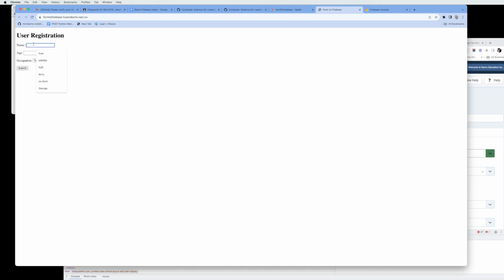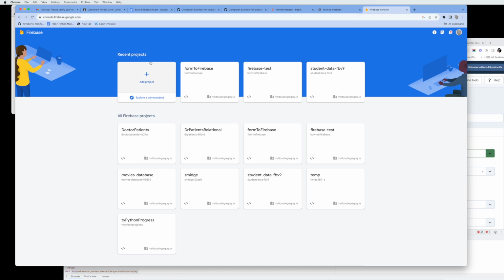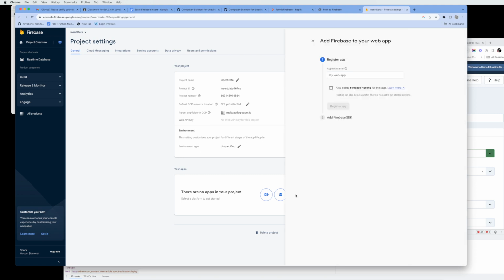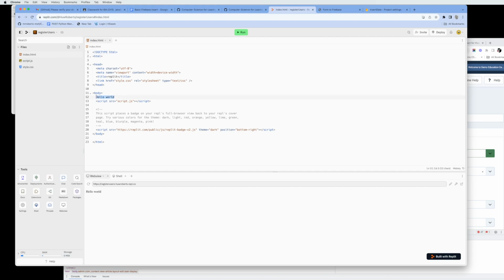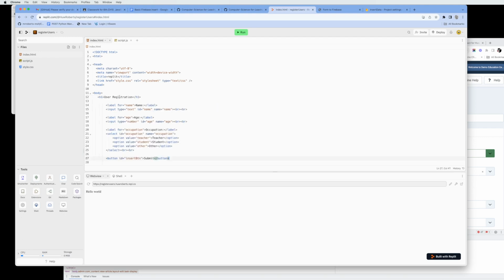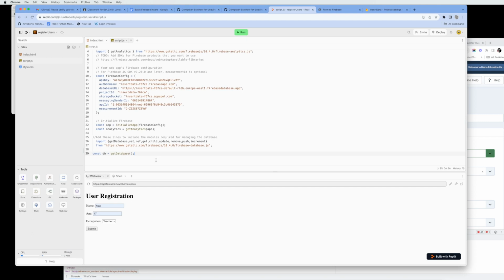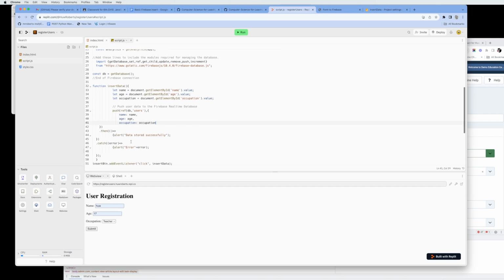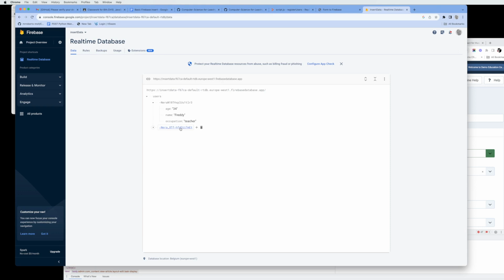Video 11 HTML form to firebase Database